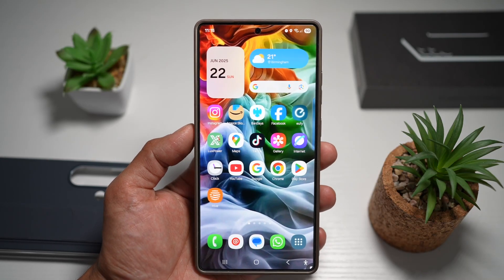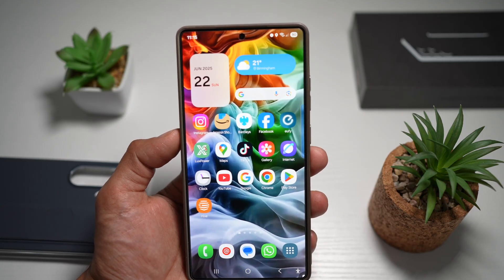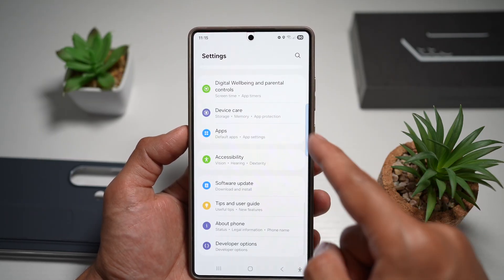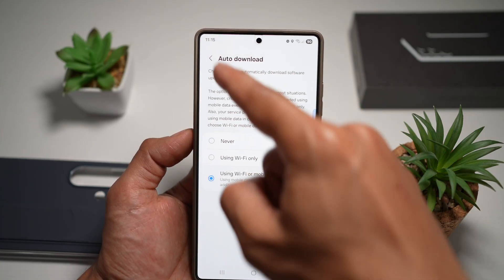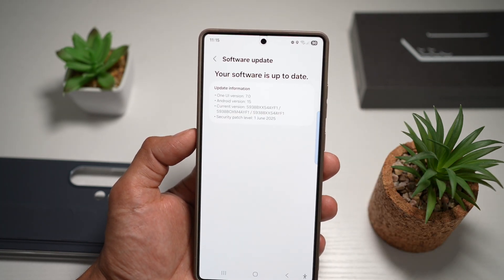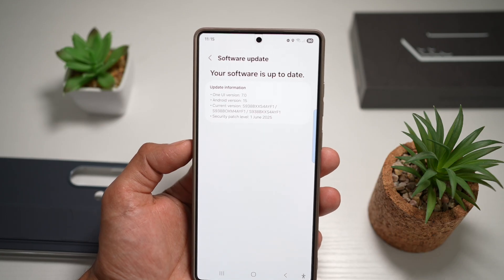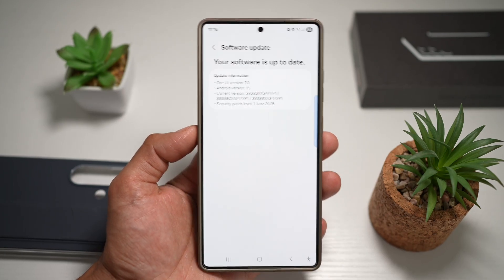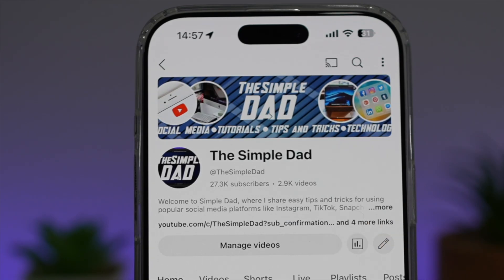How to Update Your SAmsung S25 Ultra | Check for Update 2025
00:00 Intro
00:10 Like or no Like
00:20 How to Update Your SAmsung S25 Ultra | Check for Update